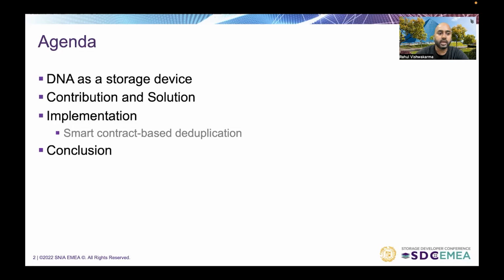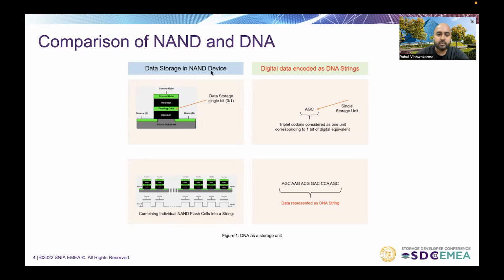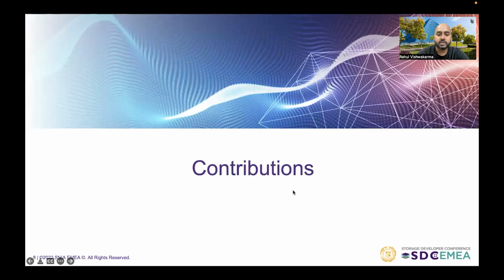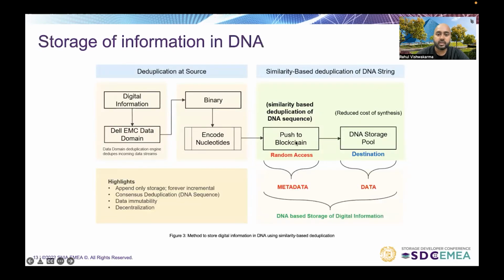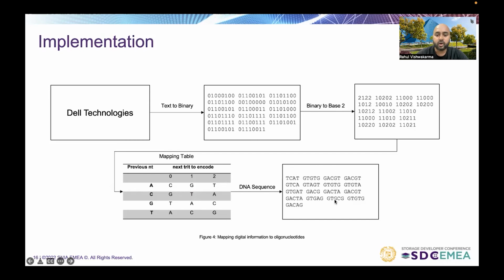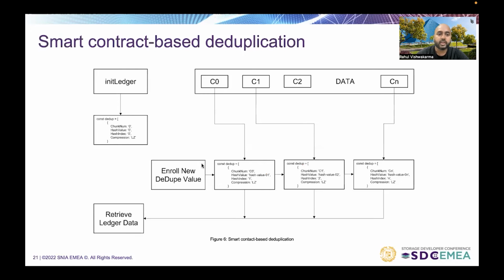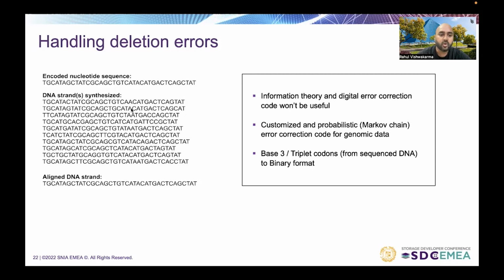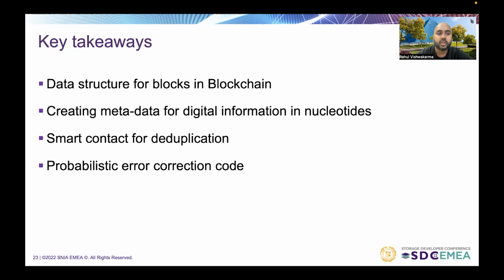SDC EMEA 2022: Smart contract for DNA based archival storage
Digital information storage in DNA is not a new idea, and the recent developments in the synthesis of DNA have significantly reduced the price per base pair. The current price per base-pair remains $0.07, far from commercial implementation compared to HDD or SSD based storage cost. Earlier work focuses on designing a data encoding method for DNA-Based storage, error correction code, genomic compression, enzymatic method of synthesizing nucleotides in the lab, and few works on encrypting the data.

Unfortunately, little work has been done to reduce the amount of nucleotide required for digital information representation, detect malicious tampering of digital data, and choose the deduplication method as compression doesn’t help much for genomic data.

This talk will address the challenges encountered and present proposed solutions for reducing the storage cost for DNA-Based storage per unit of digital information, which uses similarity-based variable-length deduplication with delta encoding). We also discuss storing archival storage metadata in Blockchain, making data immutable and tamper-proof (smart contract for similarity-based deduplication) and eliminating a single point of failure (decentralized meta-data storage in Blockchain). To conclude, we will present an evaluation of considering the Polysaccharide (Sugar) as one of the archival storage media and comparative analysis with DNA-based storage.

Presented by Rahul Vishwakarma, Graduate Student, California State University and Hemant Gaikwad, Test Senior Principal Engineer, Dell Technologies India